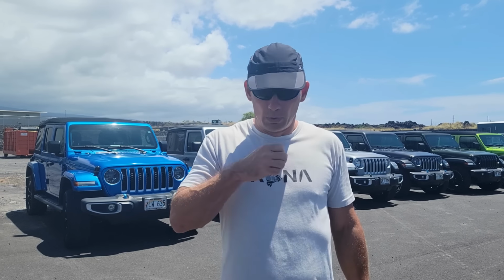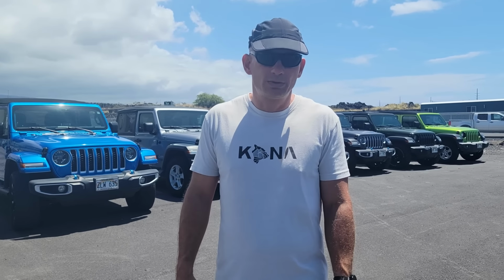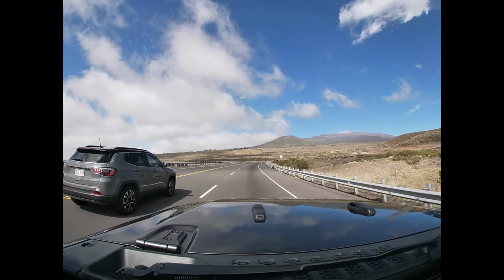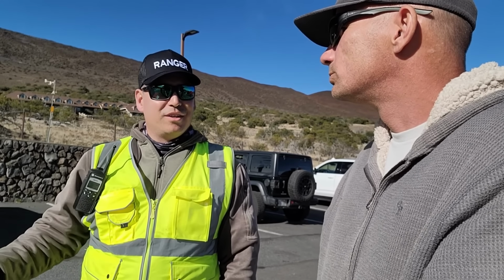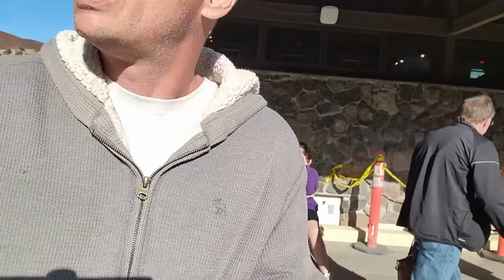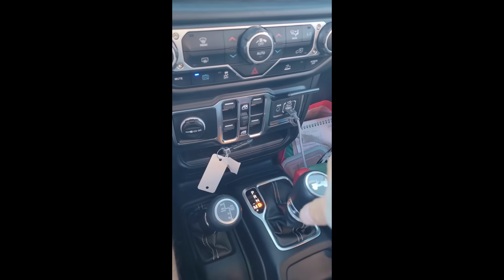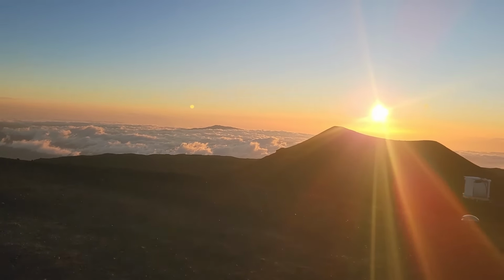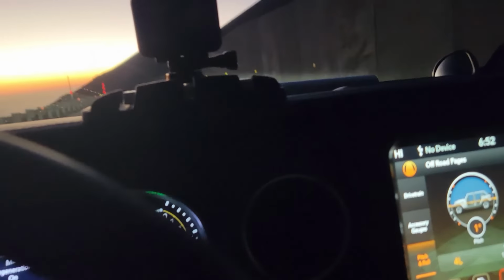A trip up Mauna Kea by Joe at Big Island Jeep Rental - car rental by Kona airport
Off-roading and stargazing on Mauna Kea - the worlds tallest mountain and volcano.
We take you with us on a trip up Mauna Kea. From start to finish, all the preparation tips, safety tips, elevation sickness tips, an interview with a ranger,  how to use 4-low in a Jeep, Mauna Kea facts,  etc.
We film driving up Mauna Kea access road up to the Mauna Kea observatories and telescopes. We also stop in the Mauna Kea visitor center.

The view is absolutely epic! And you can hear the gentle ASMR type sounds of the wind at the summit.  It's almost like relaxing music.
We do also do a review of the Jeep 4X4 4XE hybrid system. How to use 4-low. How to use the max regeneration function of the Jeep Hybrid.
How to avoid altitude sickness as explained by a Ranger.

Big Island Jeep Rental - Car Rental Agency in Kona Hawaii for kona airport car rental
73-4038 Hulikoa Dr
 Kailua-Kona, HI 96740

For a guided tour of Mauna Kea, check out our friends at Mauna Kea Summit Adventures

0:00 Intro and commonly asked questions about Mauna Kea and Jeeps
7:42 Driving Mauna Kea access road
9:15 Arriving at the visitor center
9:32 Do the rangers at Mauna Kea turn you away if you don't have 4X4?
10:18 Safety tips and information from our interview with a Mauna Kea ranger
14:20 Should you pay for a tour of Mauna Kea? Mauna Kea Summit Adventures
16:13 We bump into some happy customers
17:48 A tour of the visitor center at Mauna Kea
19:36 Using 4-low for climbing Mauna Kea
19:57 Driving up Mauna Kea summit road
23:22 A view from the summit of Mauna Kea - the worlds tallest Volcano
24:10 Our friend Tina's first time to Big Island and Mauna Kea
24:49 Full moon over Mauna Kea
25:02 Driving down Mauna Kea and playing with max regen mode (not e-save as mentioned)